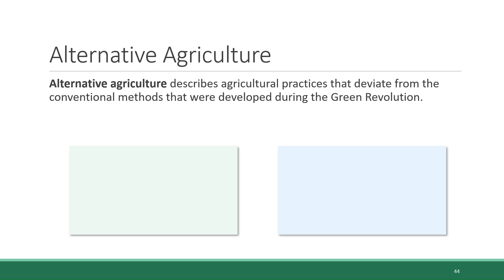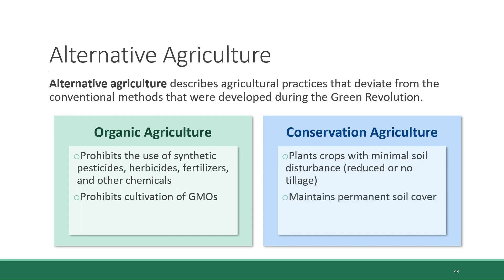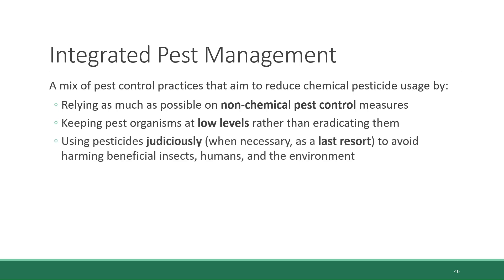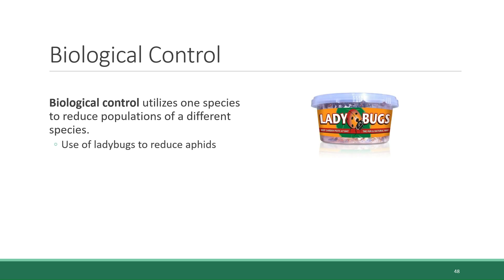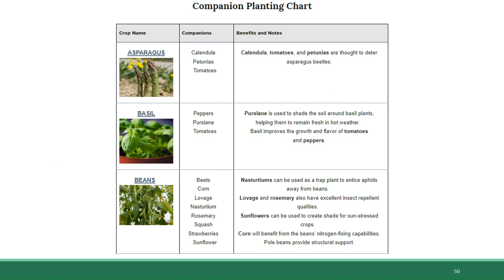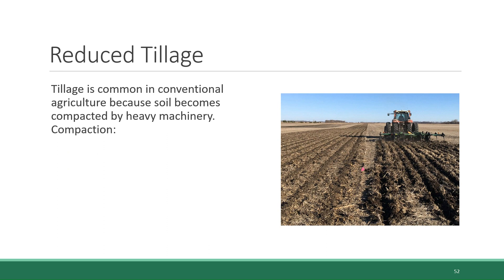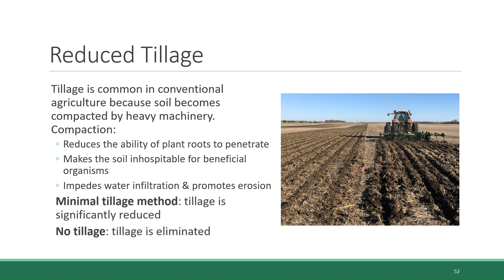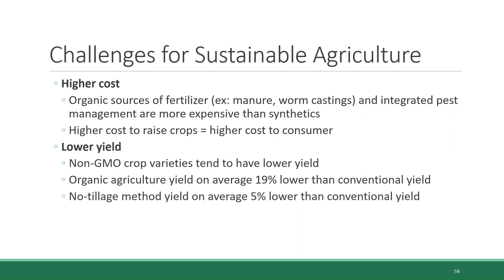ENV101 Chapter 4 5